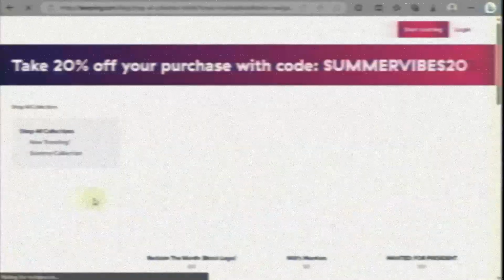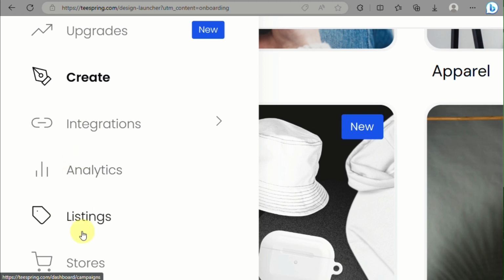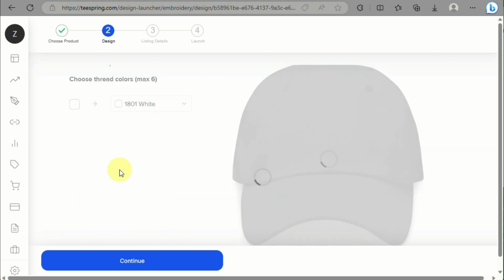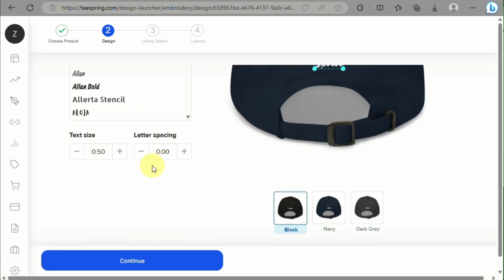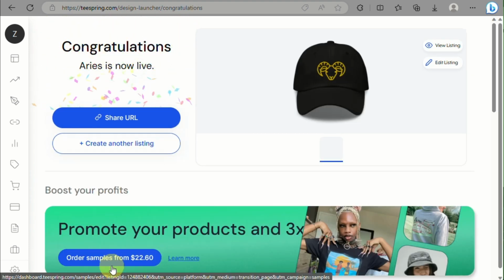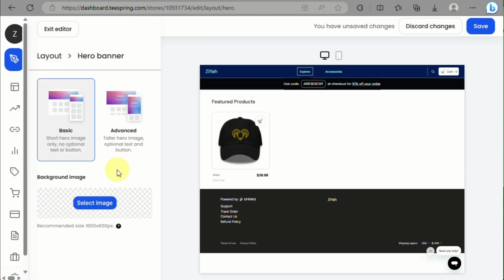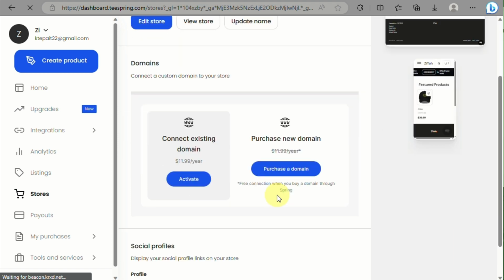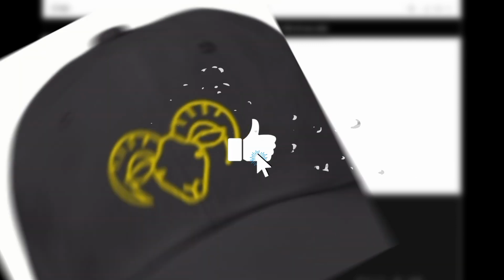Full Teespring Step-By-Step Tutorial For Beginners (Complete Guide 2023)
Full Teespring Step-By-Step Tutorial For Beginners (Complete Guide 2023)In this video I show you Complete Full Teespring Step-By-Step Tutorial For Beginners (Complete Guide 2023)